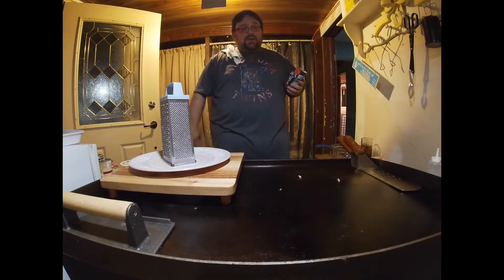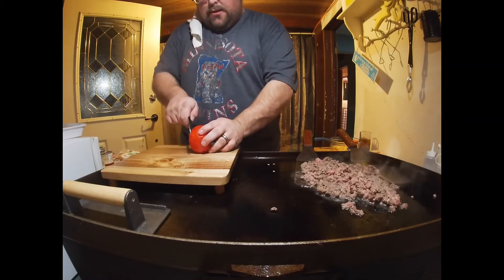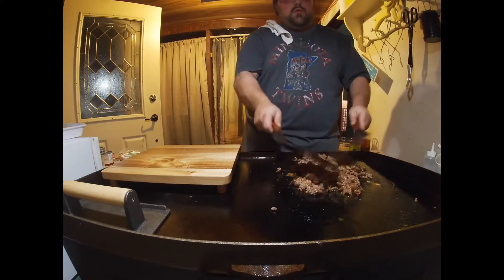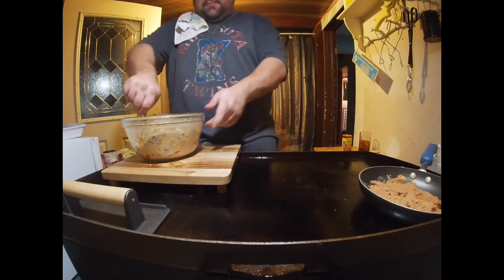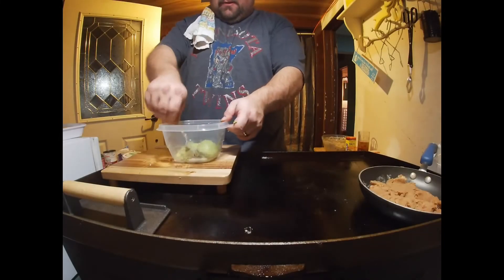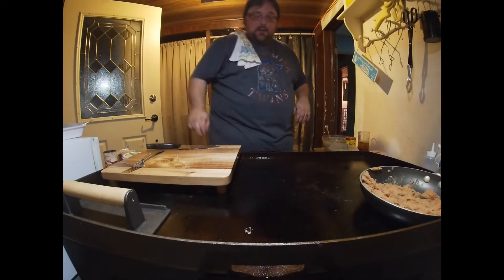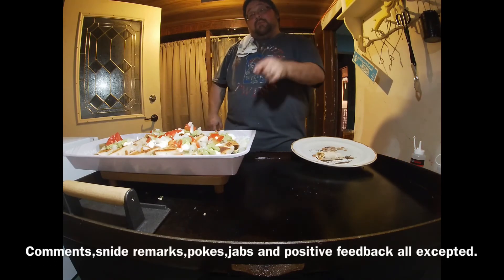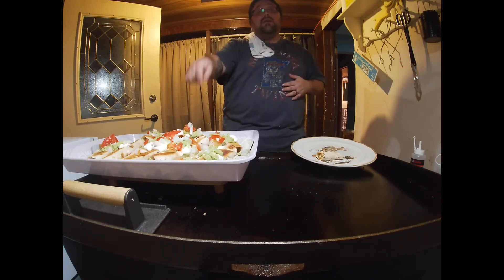Amazing rolled golden tacos (taquitos)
Delicious rolled golden tacos with beef taco meat, hand shredded coby jack, cream cheese, green salsa, tomato, onion, black olive and home made medium canned salsa from my garden. Topped with lettuce, sour cream, home made guacamole and refried beans.mouthwatering taco night.